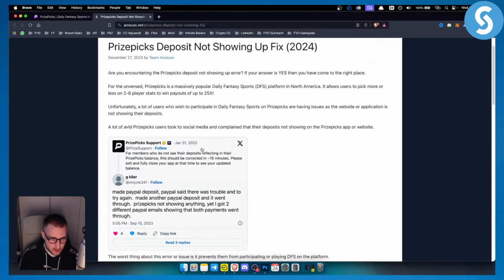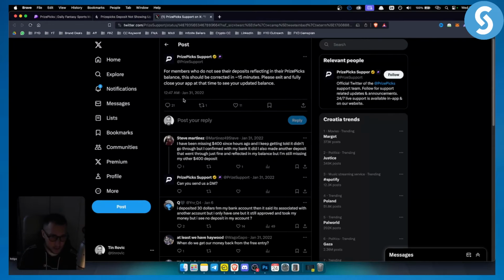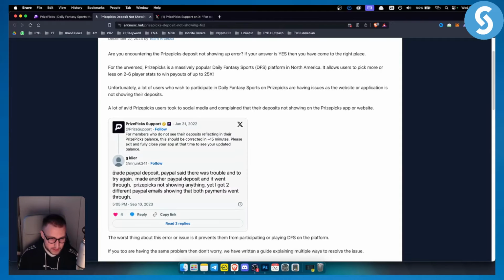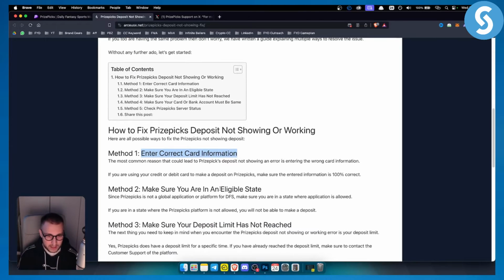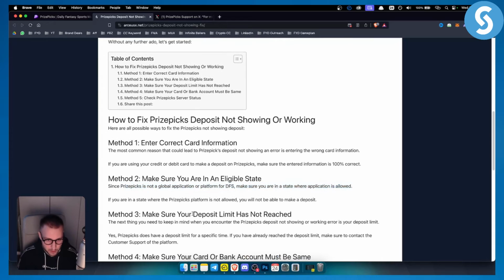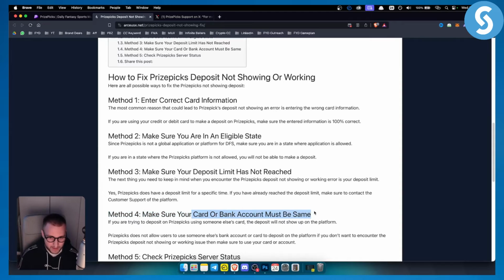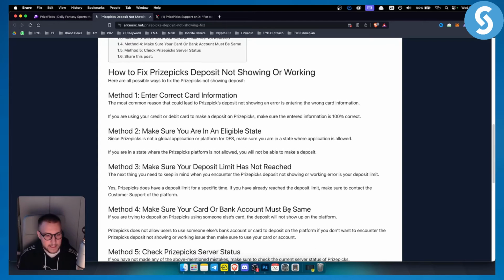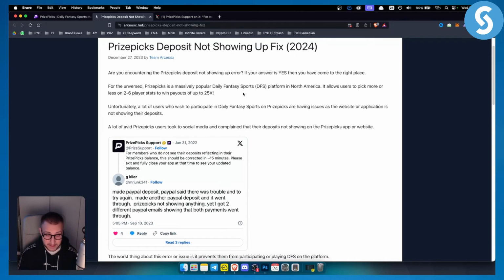How To Fix PrizePicks Deposit Not Working (Tutorial)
Learn how to Fix PrizePicks Deposit Not Working